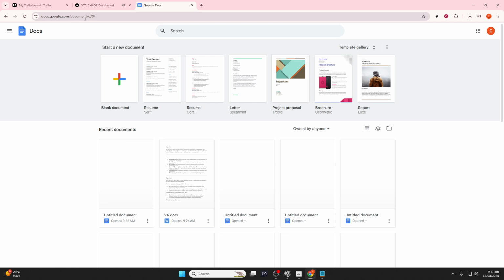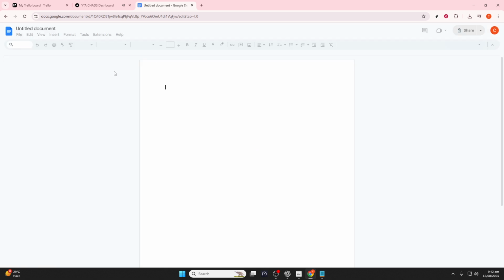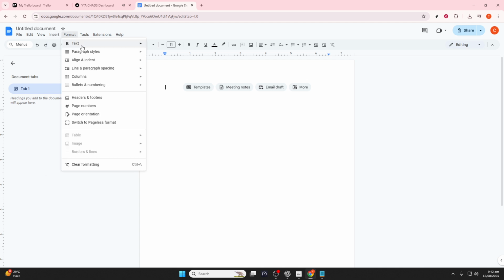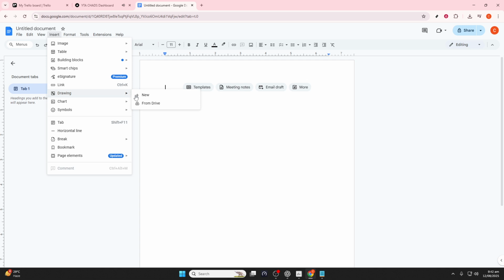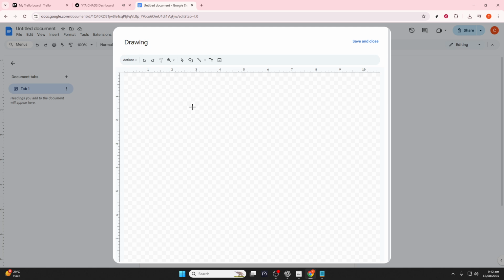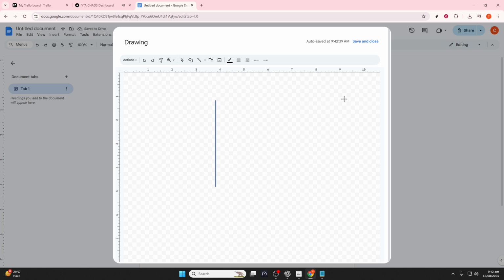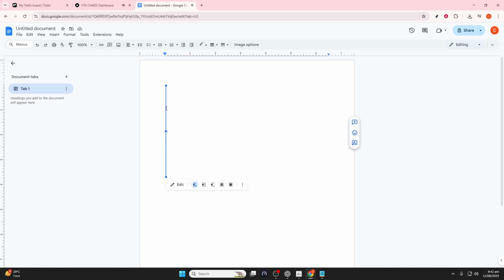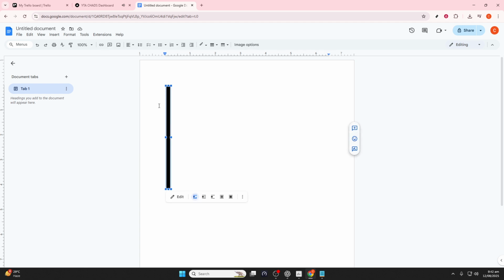How to Make a Vertical Line in Google Docs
Need to add a vertical line in Google Docs? 📄✏️
In this quick and easy tutorial, I’ll show you 3 different ways to create vertical lines in Google Docs — perfect for dividing text, making side-by-side sections, or designing professional layouts.

📌 In this video, you’ll learn:

How to insert a vertical line using the Drawing tool
How to use a table border as a vertical divider
How to create a vertical line with shapes
Pro tips for perfect alignment and formatting